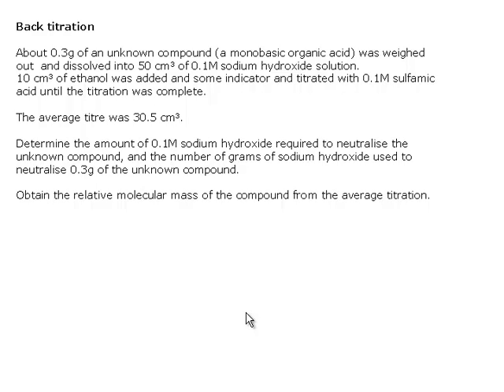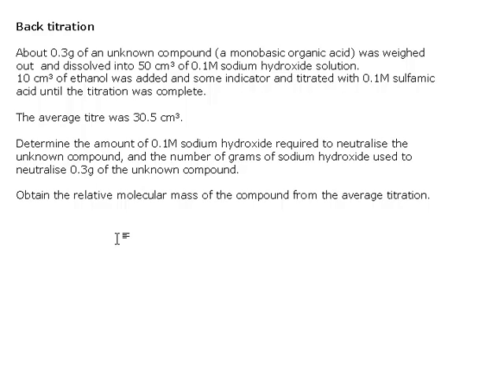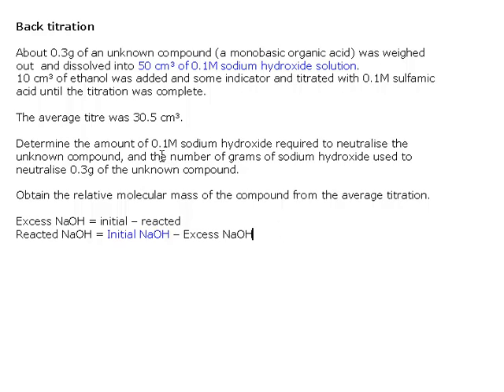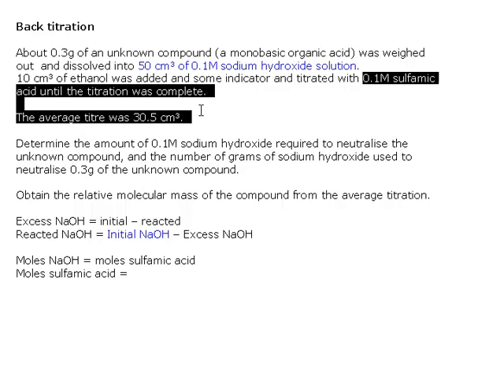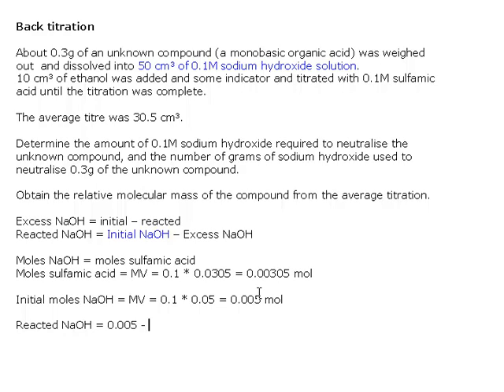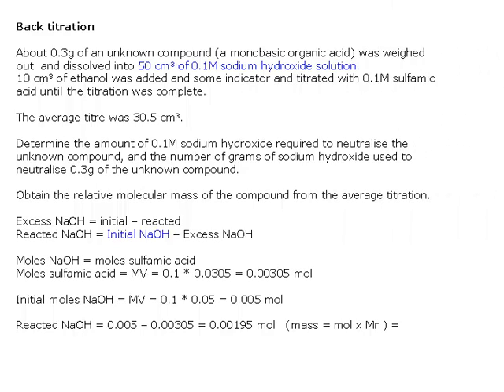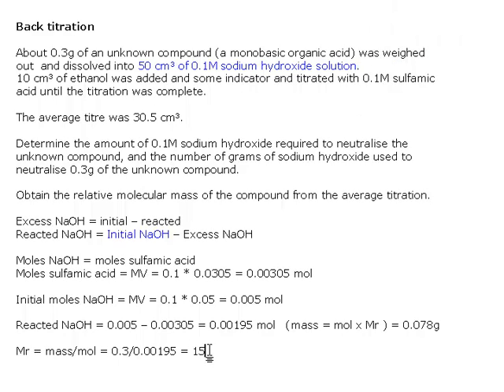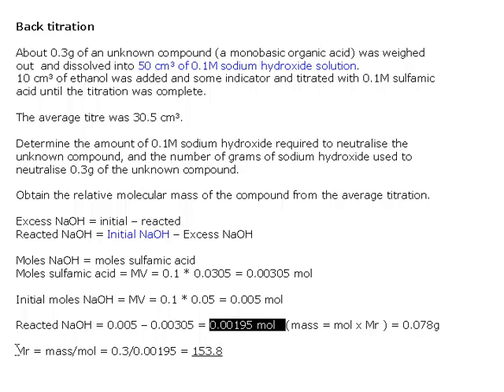BackTitration01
Back titration calculation involving sulfamic acid